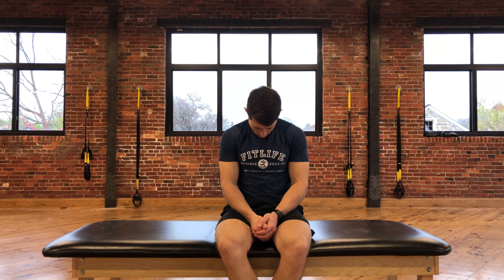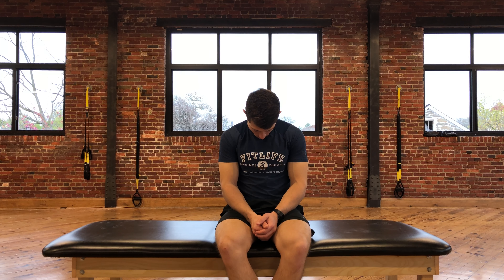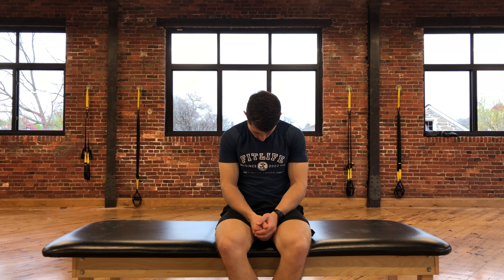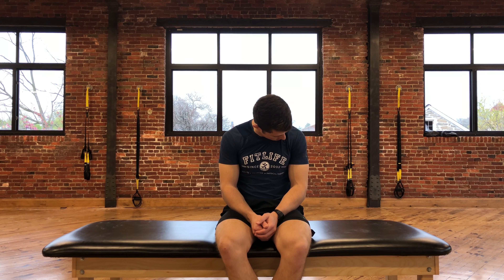AA Cervical Rotation AROM